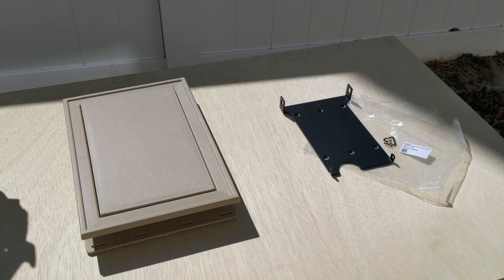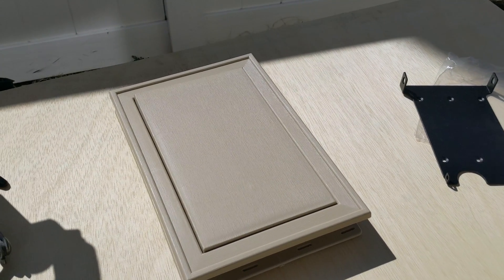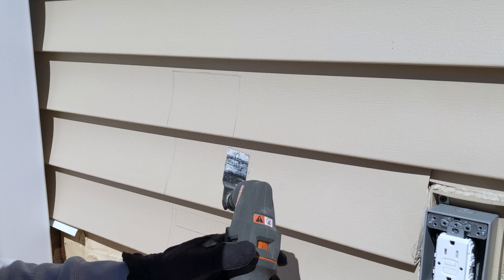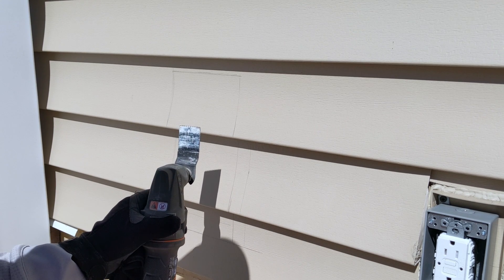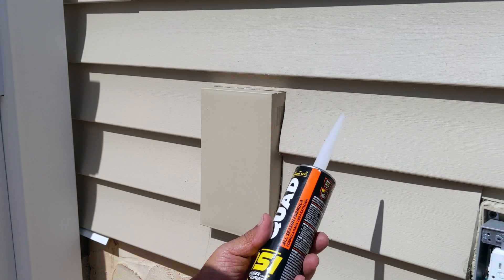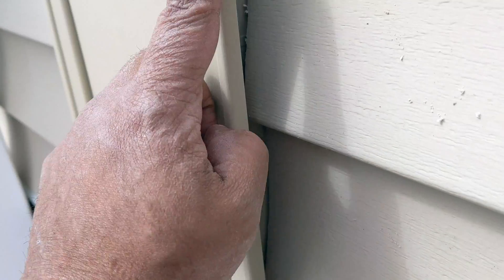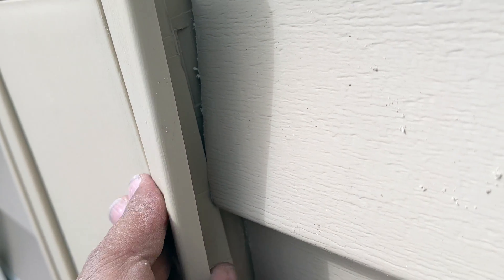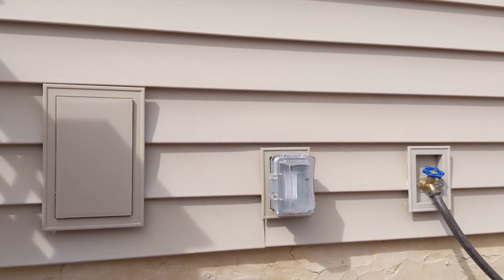How to install a mounting block on vinyl siding for Tesla wall Charger outdoors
This video is about How to install a mounting block for Tesla Charger for beginners.
For all Tesla vehicle, Tesla model S, Tesla model 3, Tesla X, Tesla model Y. Tesla Wall charger. DIY installation Tesla Wall Charger. Home charger for Tesla. tesla wall charger installation. How to install Tesla wall charger made E-Z for DIY

.Free Supercharging.

Non-metallic sheathed cable
Color coded jacket SIM jacket
Construction designed for easier pulling
Four conductor available with two neutrals
Pulls faster

Builders Edge Mounting Blocks decoratively provide a level and waterproof surface for all exterior fixtures. Mounting blocks are durable, maintenance-free, U.V. stabilized and constructed with color molded-through so they won't scratch, flake, or fade. Our patented Snap-On Trim Ring makes installation easy. Available in a wide range of colors to match your siding manufacturer or a Paintable (030) option to easily match your home. All of our Mounting Blocks also include a limited lifetime warranty.

For larger coach lamps and smaller electrical and water meters
Provides level and waterproof surface for all exterior accessories
Inner dimensions: 6 in. x 10 in.; outer dimensions: 8.125 in. x 12 in.
Color molded-through
UV stabilized
Cannot be painted
Limited lifetime warranty
Outer dimensions: 8-1/8 in. x 12 in.